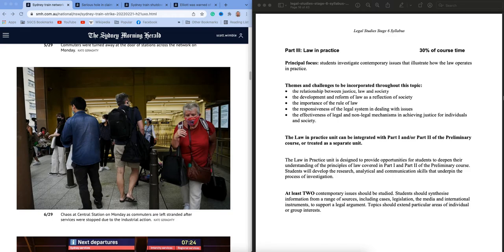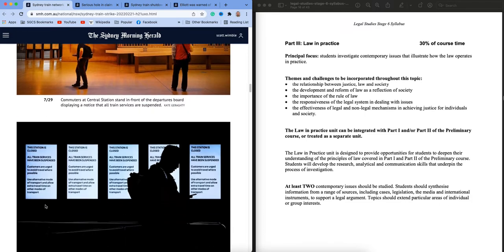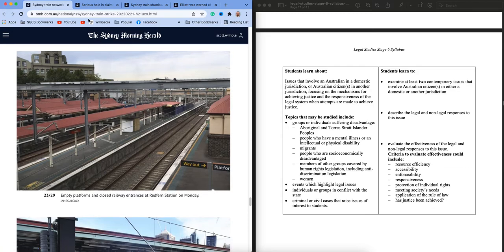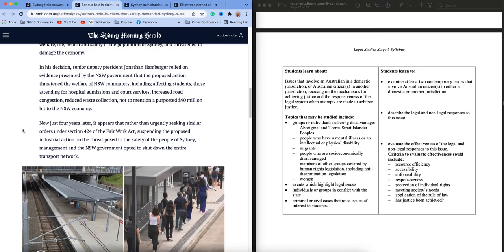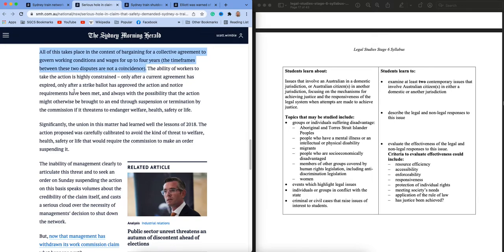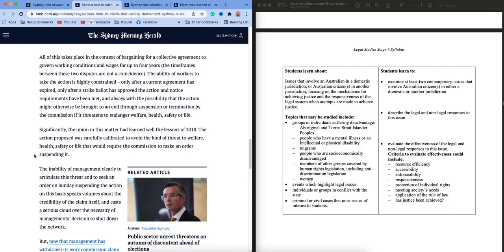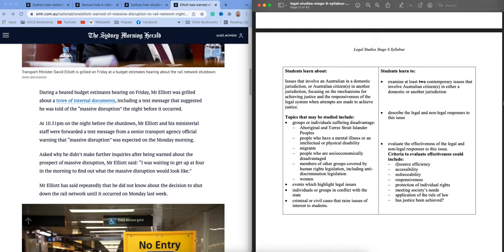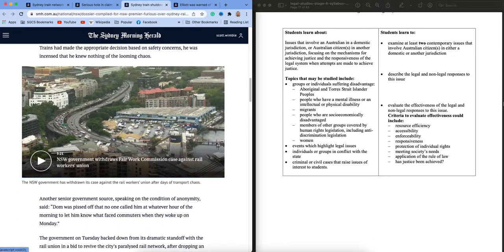Legal Studies in the News - Train Strikes?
On Monday 21st Feb, what should have been a joyous occasion for hundreds of thousands of Sydney commuters turned into a nightmare, as the entire train network was suspended. Despite the Prime Minister, Premier and Transport Minister quickly jumping in to point blame at the Rail & Bus Transport Union (and the Labour Party...), it also became clear that this was a management decision that was not as much about safety, as about winning a collective bargaining dispute about pay. I look at the issue and how it can be used in Legal Studies class when evaluating the effectiveness of the legal system in responding to contemporary issues (hint: not particularly effective)